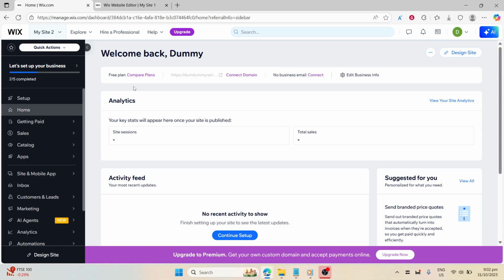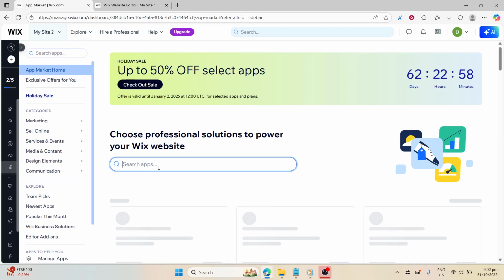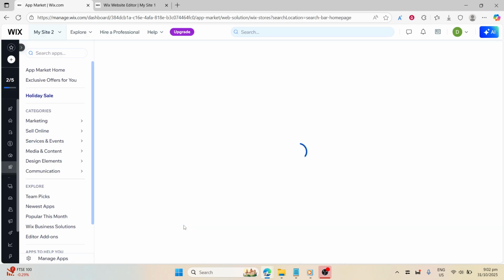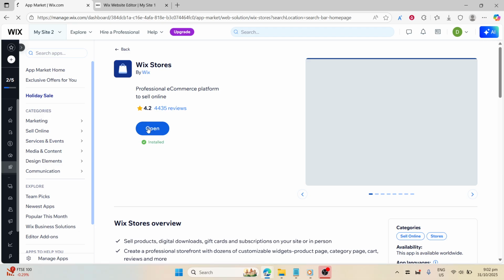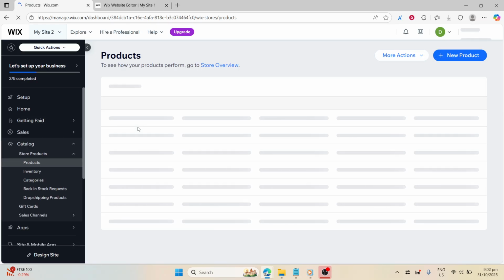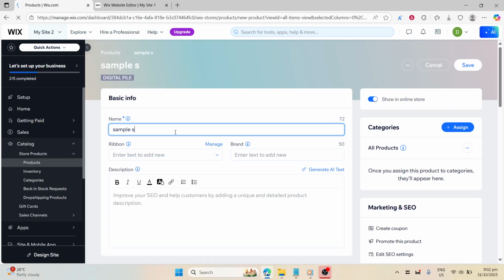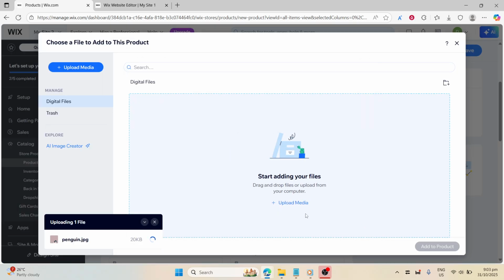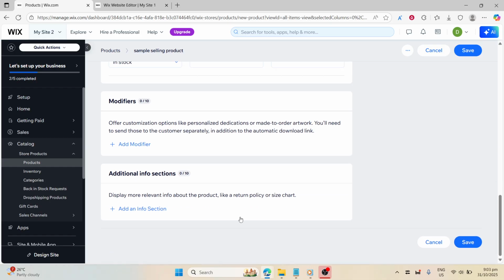How To Sell Photos On Wix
Learn how to sell photos on Wix with this straightforward guide. Create an online store and showcase your photography effectively! 📸🛒